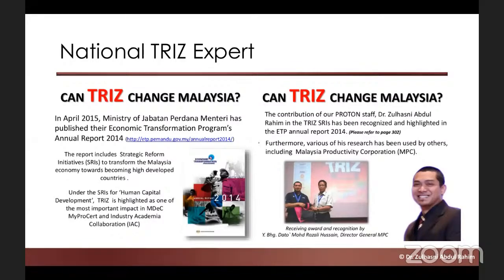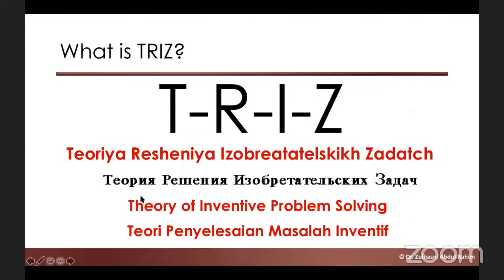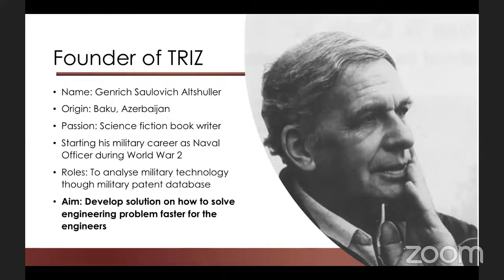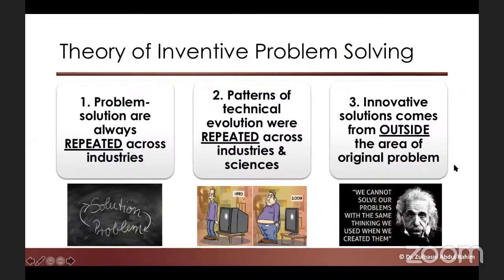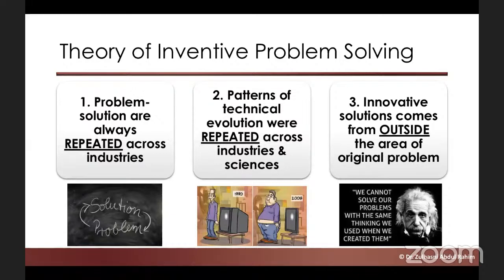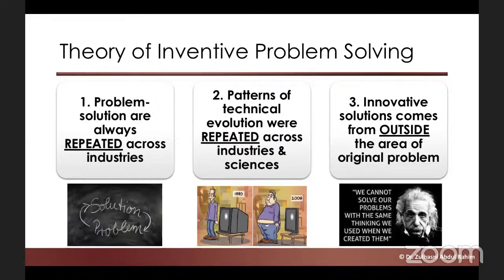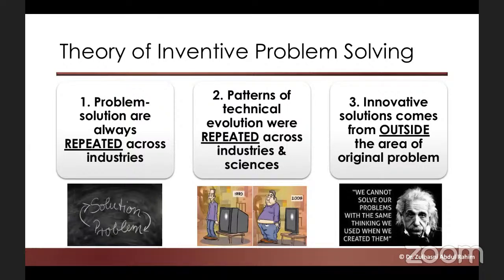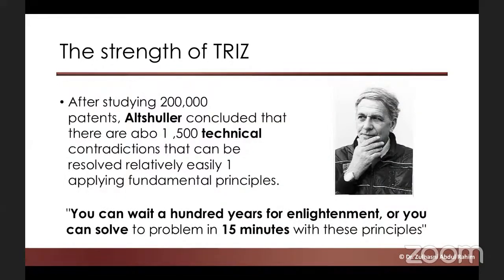AISSMS College of Engineering Pune's broadcast